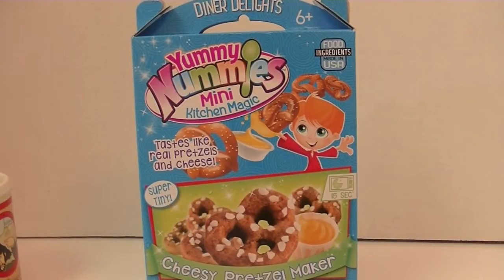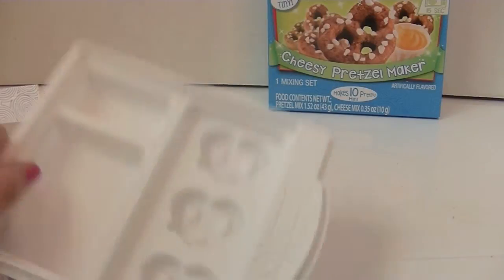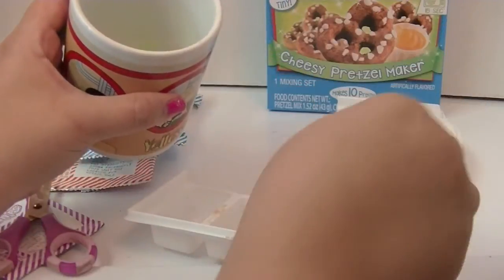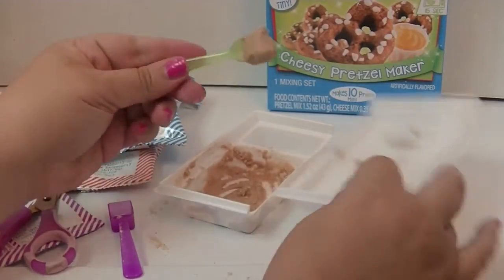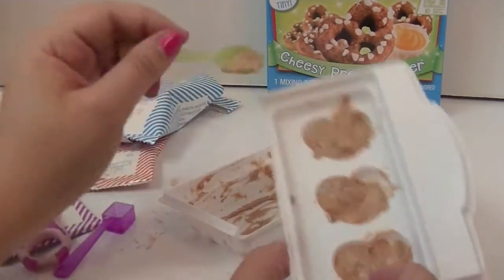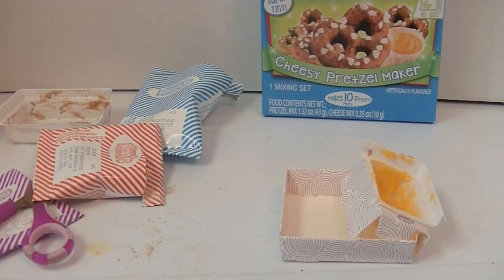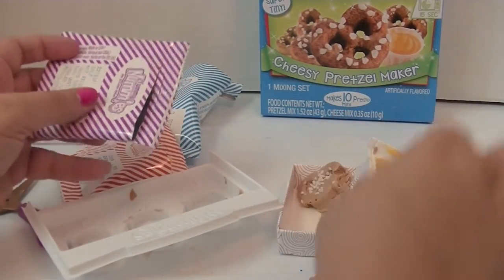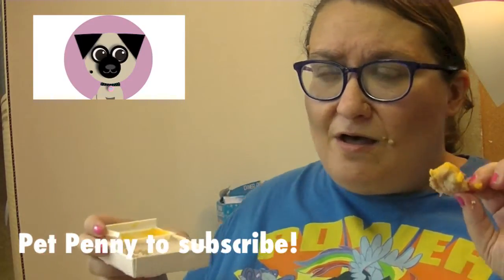Yummy Nummies Cheesy Pretzel Maker!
Today I'm making some Yummy Nummies Pretzels with Cheese! These are really easy to make - so easy that I can do it! LOL! And they
taste pretty good too!

Music
80s Love by White Sparrow used in accordance with License Agreement with Pond5.